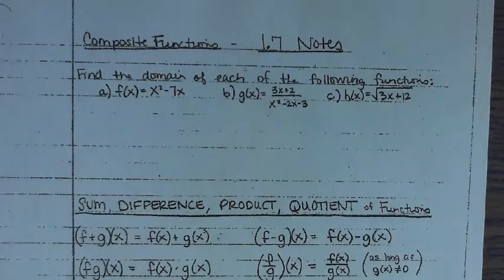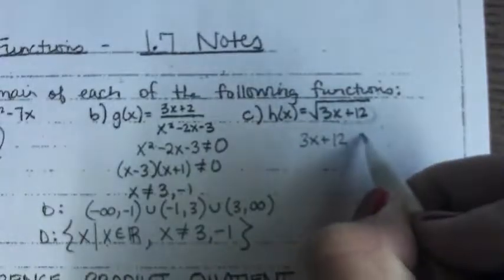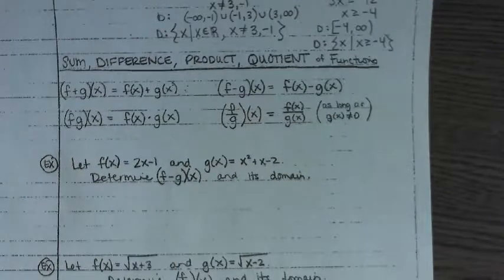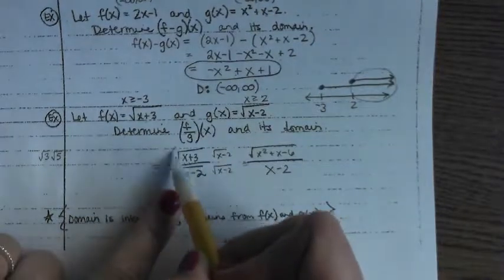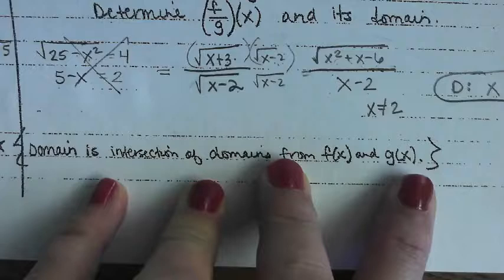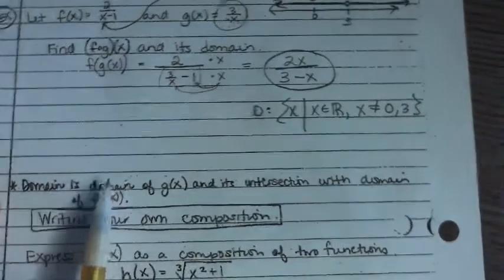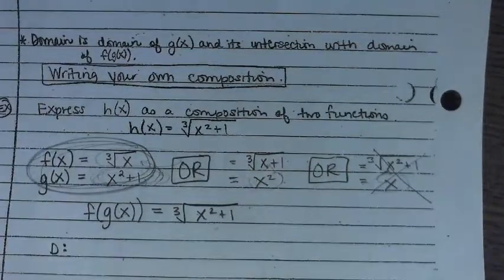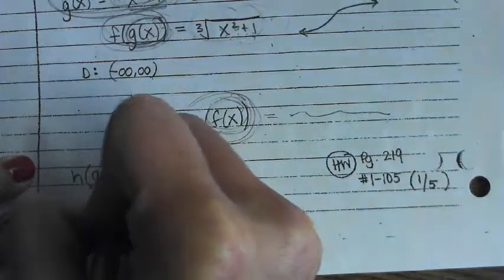10/3 Adv PreCalc